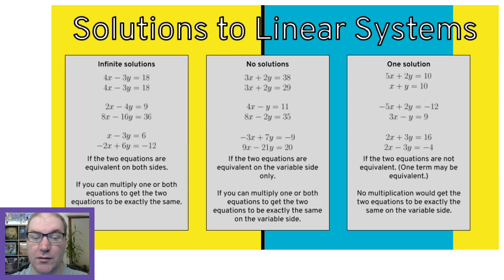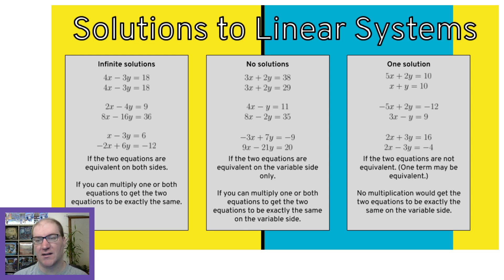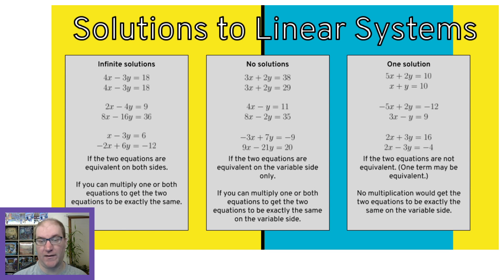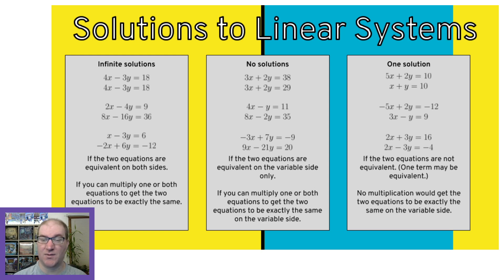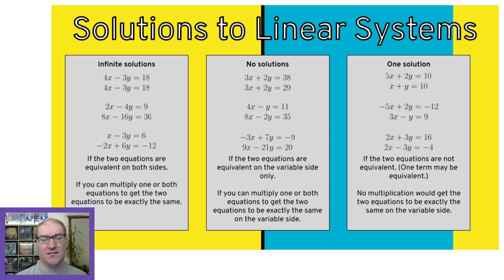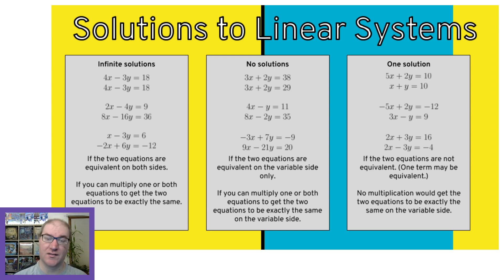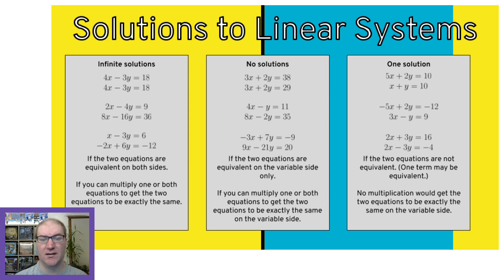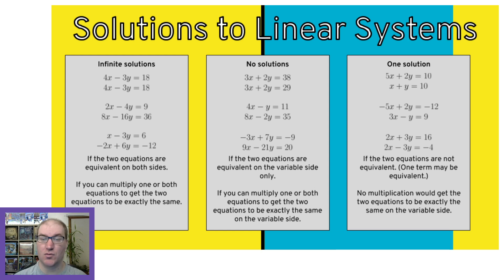Solutions to Linear Systems